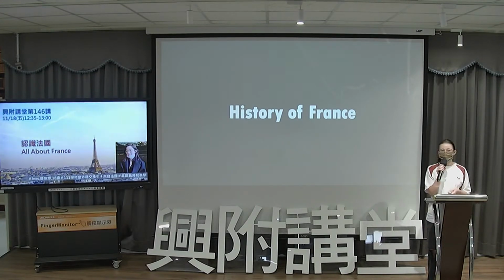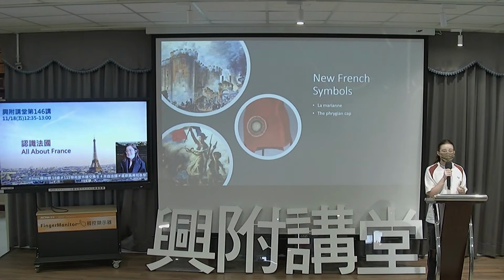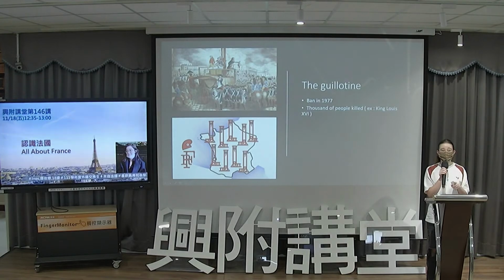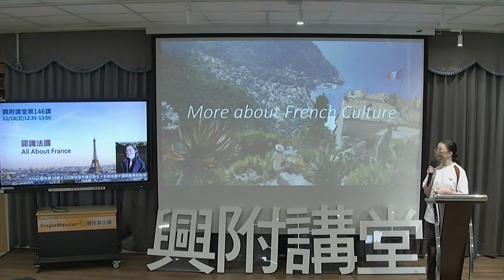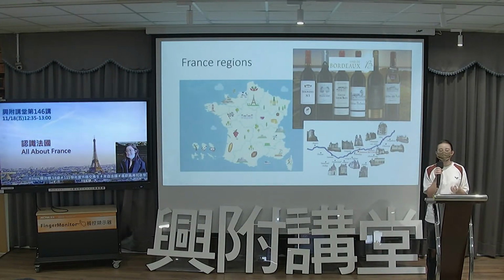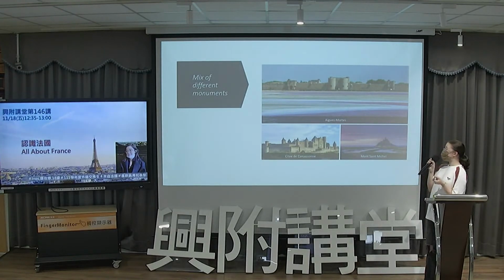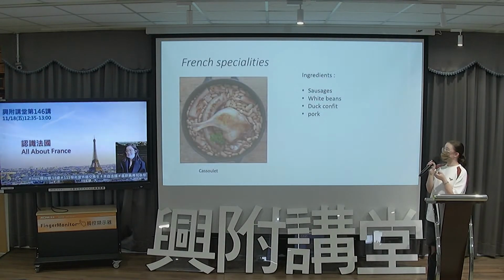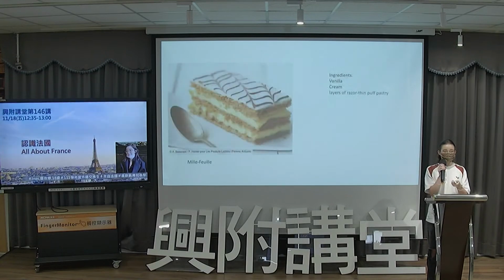興附講堂第146講－認識法國 All About France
Ines，唐依娜，18歲，她是本校111學年度的外籍交換生，他來自浪漫國度，法國；依娜跳舞和拳擊，她想要透過興附講堂與大家分享她的國家，歡迎大家來興附講堂一起和她認識法國。